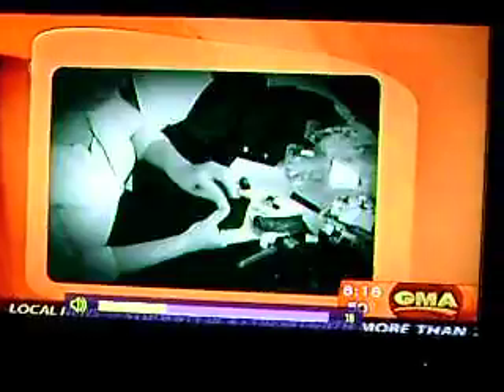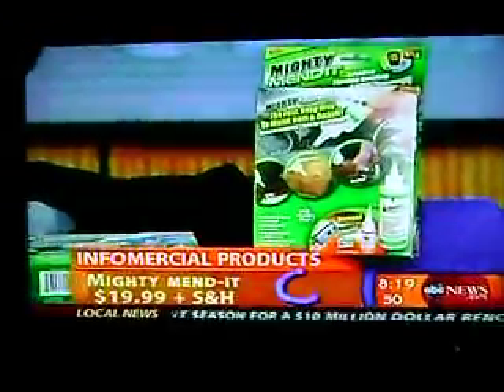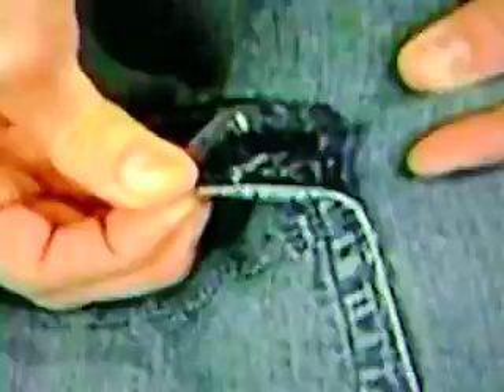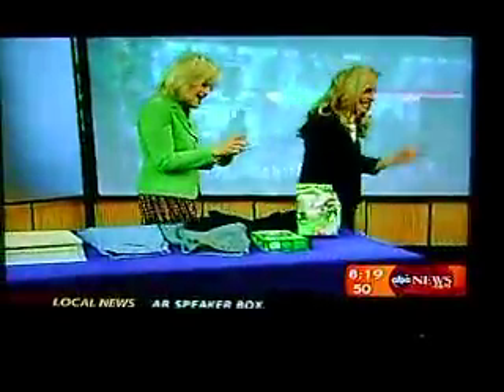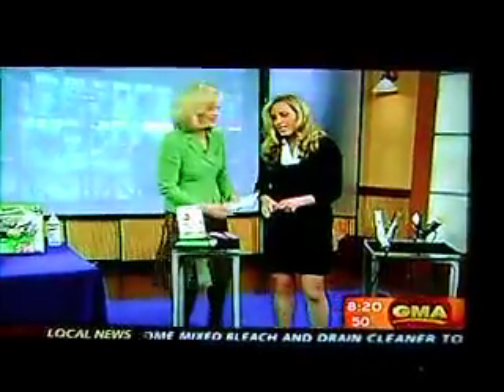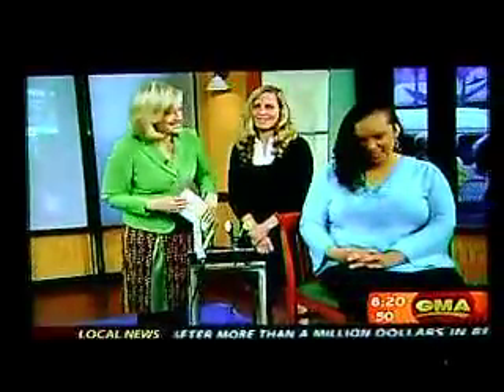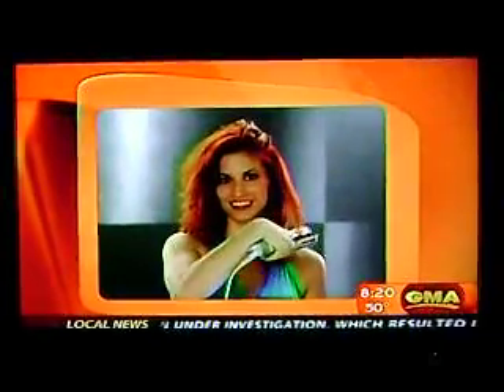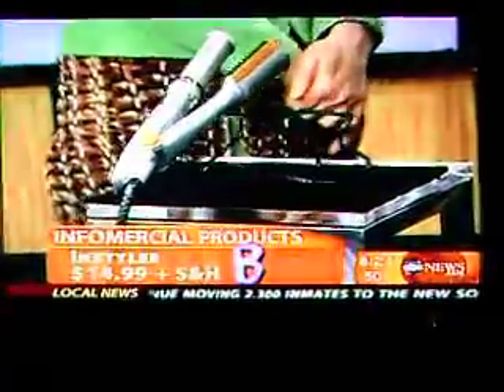GMA 321 more bad reviews